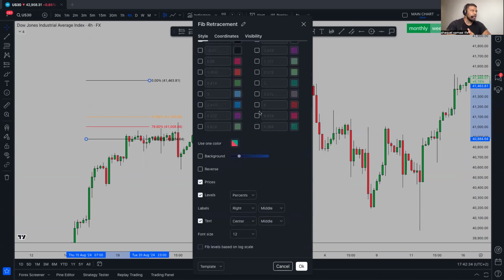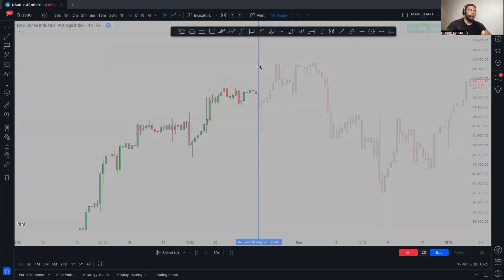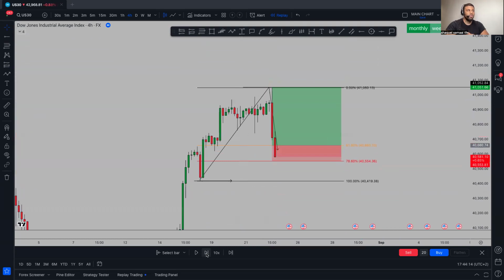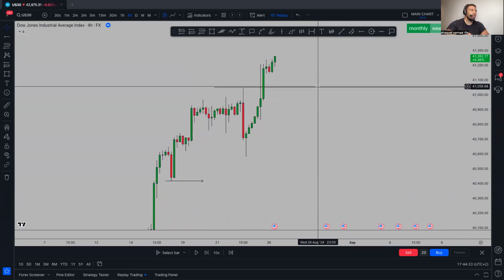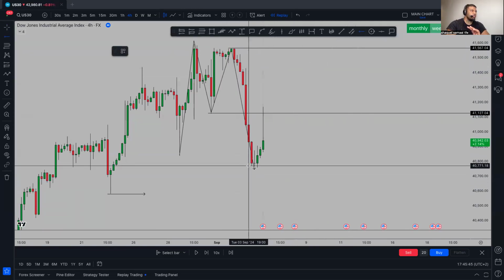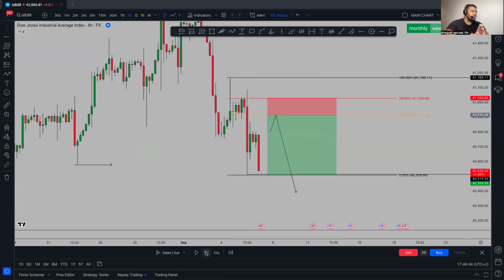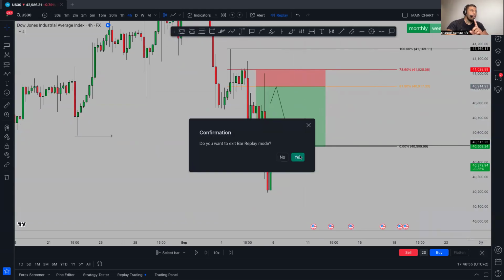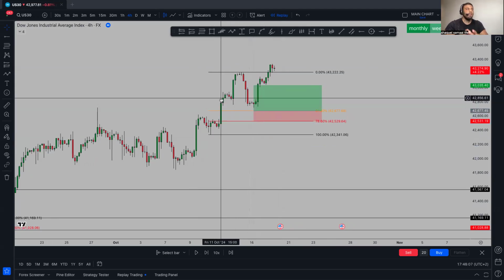How to use the Fibonacci Retracement in under 10 mins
This video shows how Shaquel Samaai uses the fibonacci tool on the forex market.

Free forex community :

FREE LIVE STREAM DAILY ON YOUTUBE AT 9AM SOUTH AFRICAN TIME